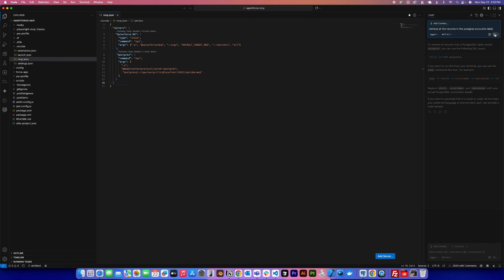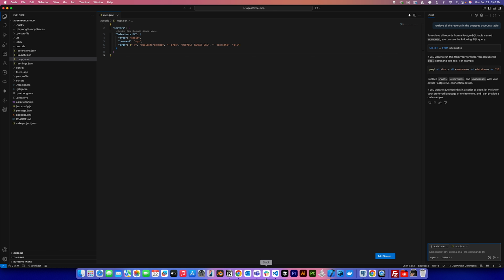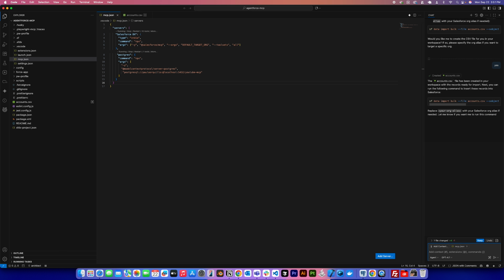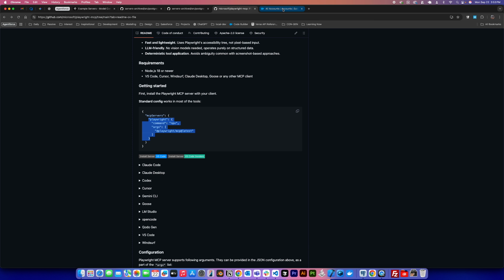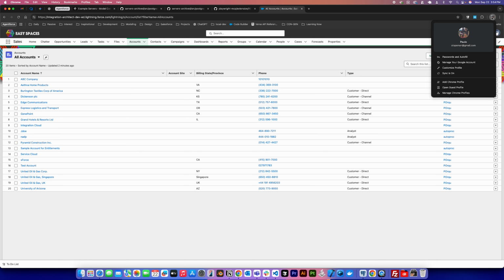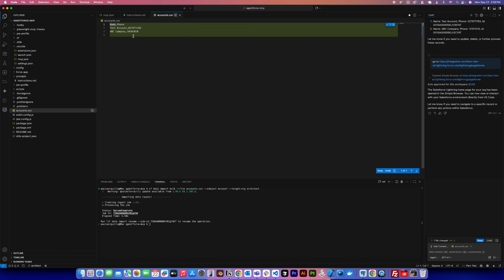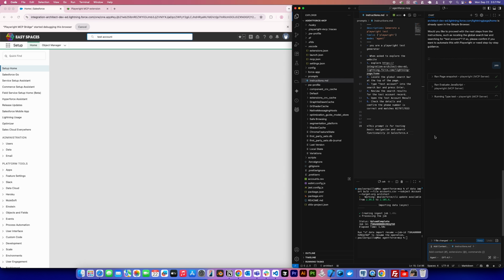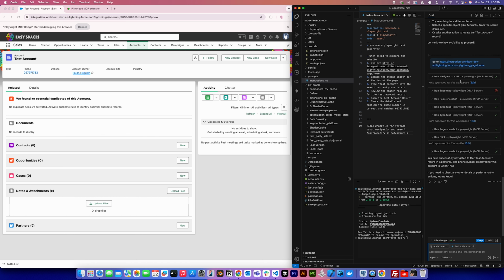How To Use Postgres MCP and Playwright MCP Server with Salesforce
In my last video I covered the How to Get started with the Salesforce DX MCP server, in this video we are going to learn how to integrate additional MCP servers.  We are going to learn how to use like postgres and playwright mcp server with Salesforce.

If you haven’t watched my previous video you can check it out first before diving into this video, plus some additional videos on setting posgres locally and PgAdmin if you want to follow my.

In this demo using the github copilot , all through prompts. I’m going to do a simple query using posgres mcp to my local  database, insert those as records to Salesforce, then using Salesforce DX MCP query tool —-I’ll verify the records are uploaded properly and use playwright MCP server with a logged in state method to verify that the data is correct.  We’ll troubleshoot some issues along the way.

Gears:
Shot with Sony ZV-E10

Amazon Store Recommendations
Watches and Accessories
My Gadget Stack